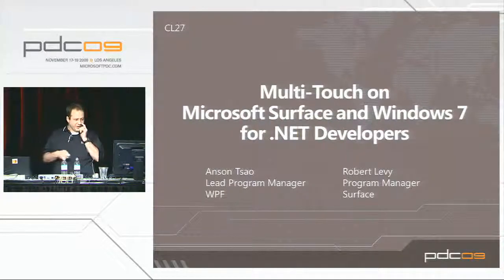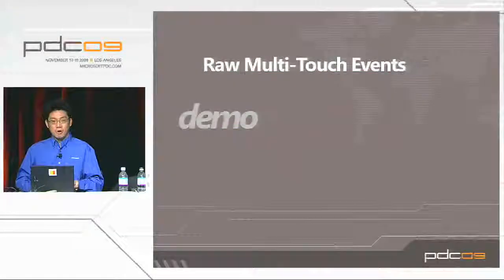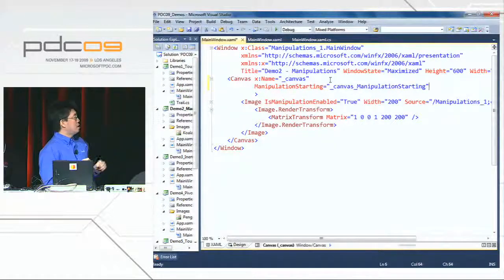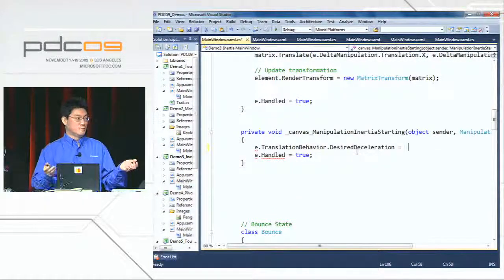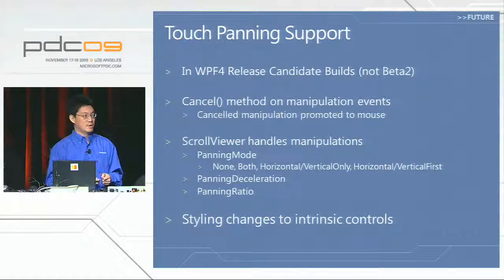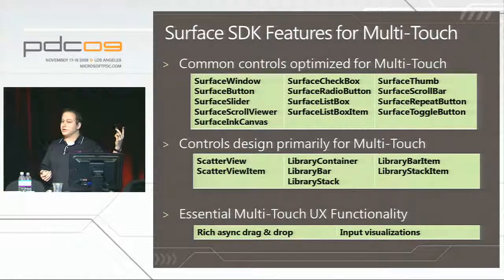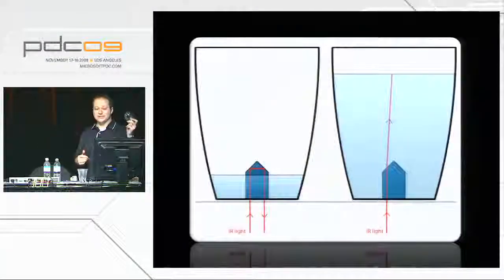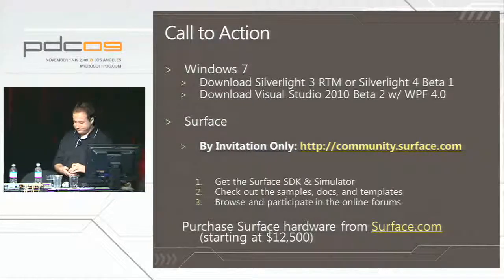PDC 2009 Multi Touch on Microsoft Surface and Windows 7 for NET Developers